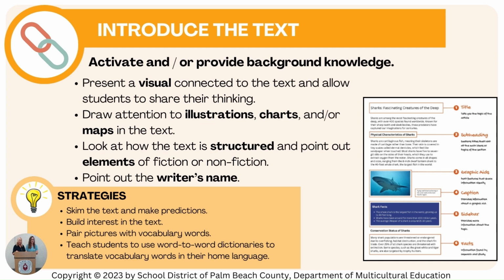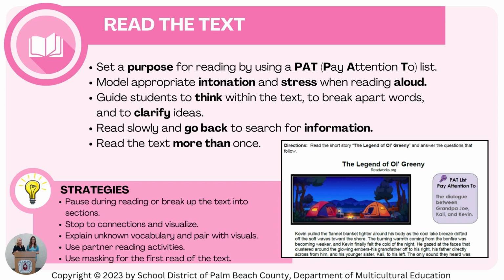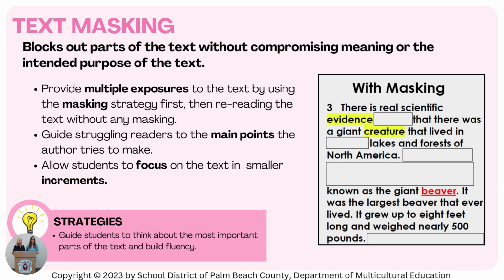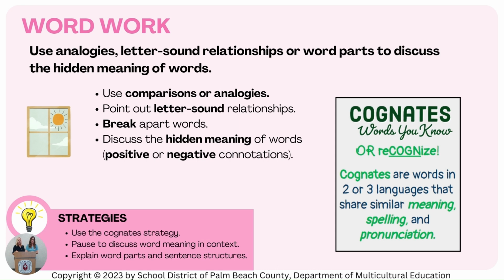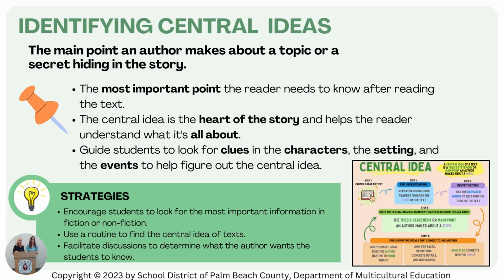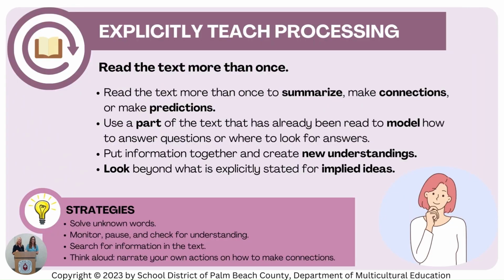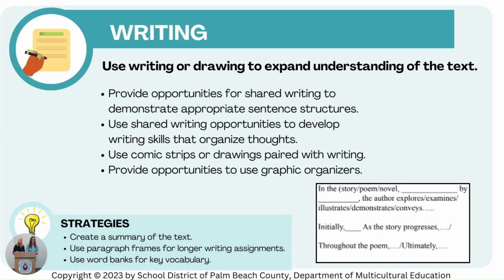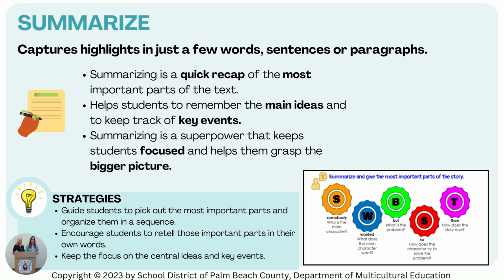Guided Reading Strategies